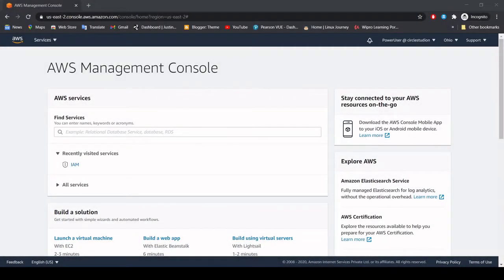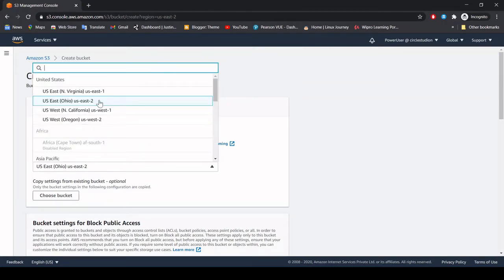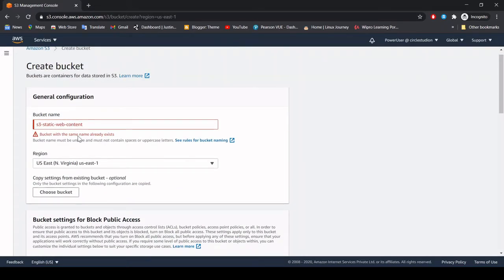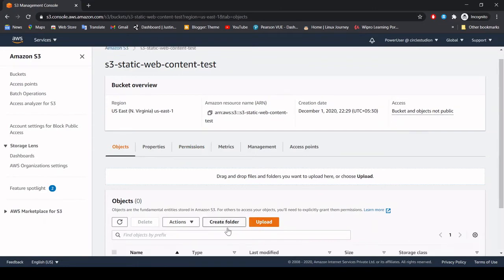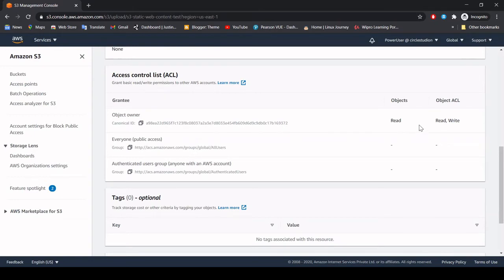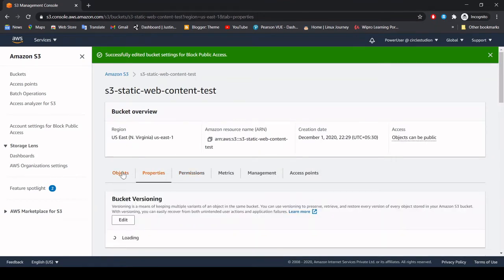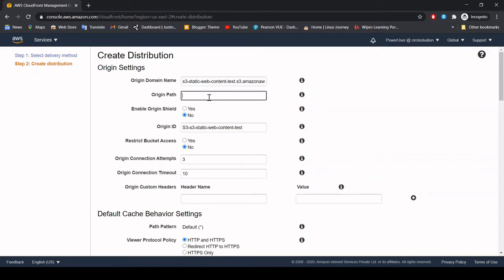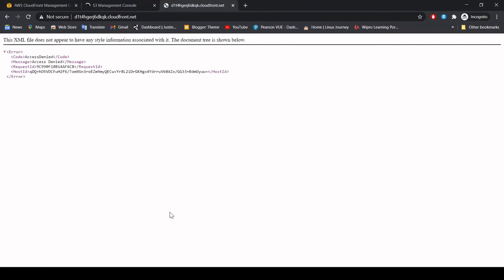How to Create Cloudfront Distribution on AWS with S3 Origin.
Learn how to create Cloudfront Distribution on AWS with S3 as origin point.

This Video is for Entry Level DevOps Engineer and Jr UI developer who wants to test their code on cloud with minimum setup.

This video covers Step-By-Step solution of creating cloudfront distribution and how can test your static code files like HTML, CSS and JS By using simple URL endpoint and verify whether UI/UX working as expected.